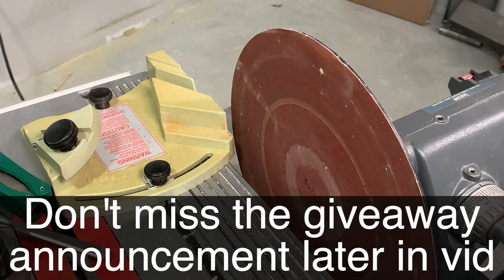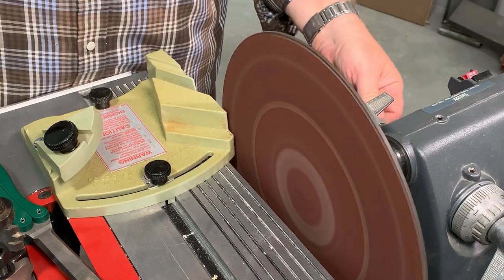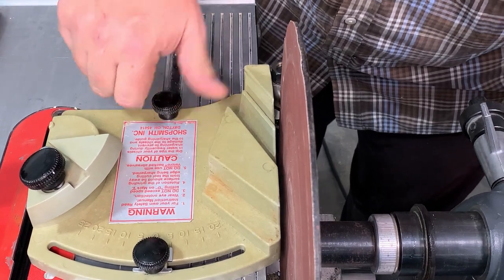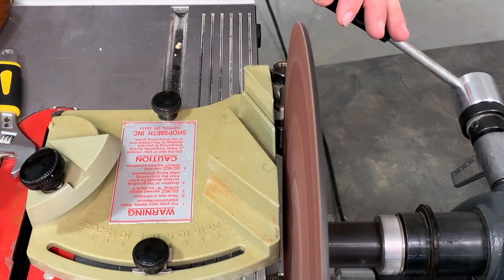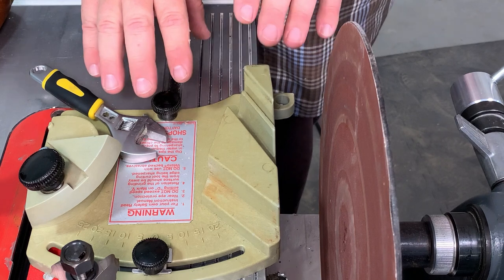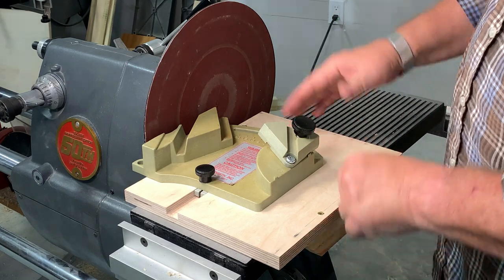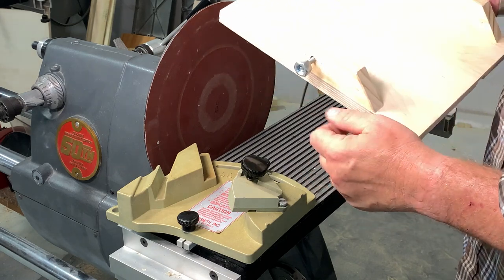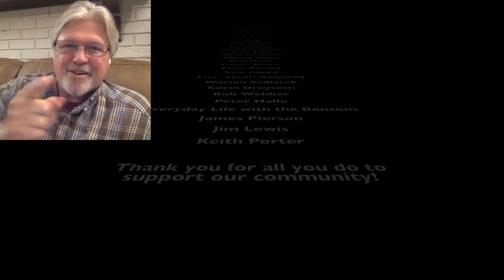Shaper Cutters & Sharpening while Turning: Shopsmith Lathe Tool Sharpening Jig Take 2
✅ SHOP NOTES: This is Part 2 of the review of this jig. where we took a look at the basic functions of the Shopsmith lathe chisel sharpening jig.

🎬 Here's the link to Tom's excellent video where he uses the jig to sharpen shaper cutters

🟢 Shopsmith Sharpening Guide ONLY on Amazon
🟢 🟢 Shopsmith Sharpening Guide Kit, with guide, 12" steel disc, 3 sheets of abrasive on Amazon
🟢 Here's the complete set of FastCap folding Pocket Chisels
🟢 This is a "short" roll of FastCap FastEdge peal and stick edge-banding
🟢 This is the 12-Inch PSA Sanding Disc 320 Grit Aluminum Oxide I've been using for sharpening

✅ If you aren't ready or able or interested in joining the channel, you can always support the channel by watching, clicking the thumbs-up, commenting, sharing, and by clicking through the provided links whenever you are shopping on Amazon or eBay. You don't even need to purchase the items these links lead to, but by going through these links they'll reward us with a small "finders fee". Thanks in advance for the support!